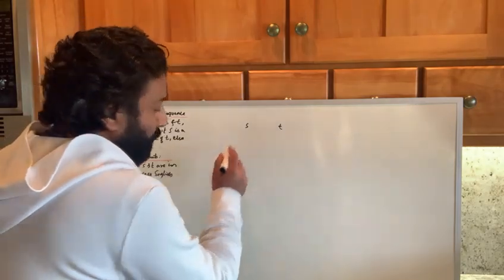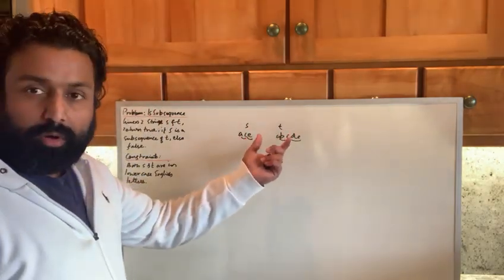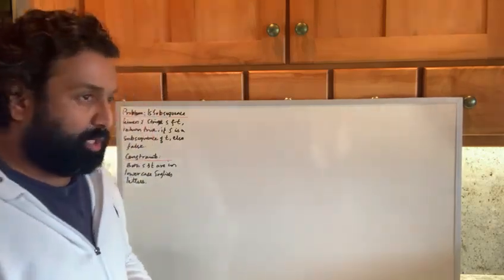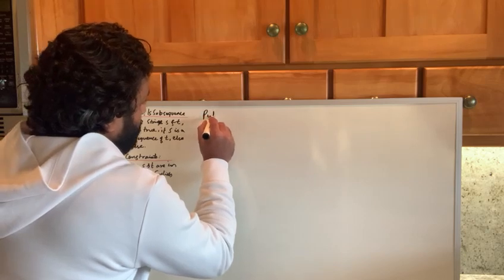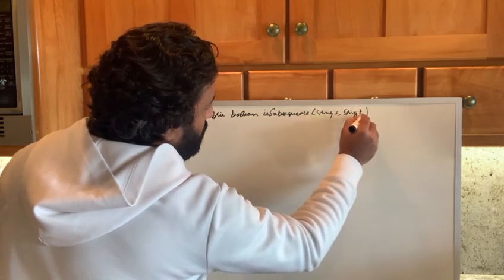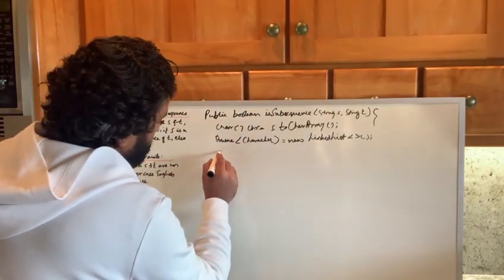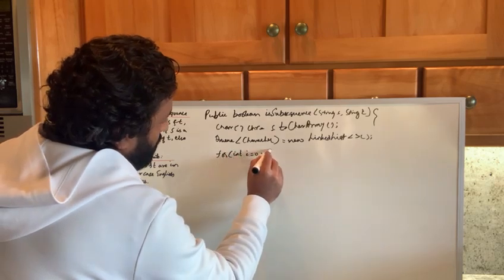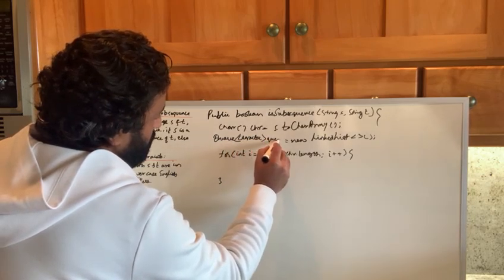LeetCode Problem : IsSubsequence : Video 1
LeetCode Problem : Video 1
Is Subsequence. Given Two Strings s & t, Return True If s Is A Subsequence Of t. Otherwise Return False. My Approach Uses Extra Space O (N) And O (N) Via Iteration.

Neither The Editorial Solution Nor Any Of The Users Had Submitted This Approach. Hence I Decided To Submit This Approach.

I Forgot To Code The Edge Cases In My Video - When s Is Empty And When t Is Shorter Than s. Please Check My Code For This -